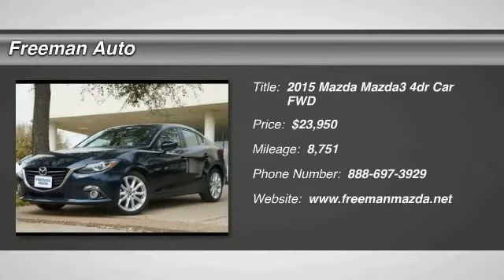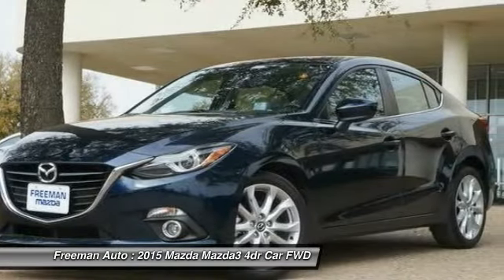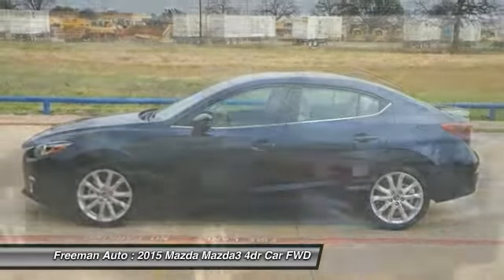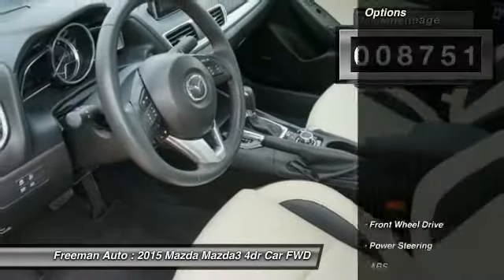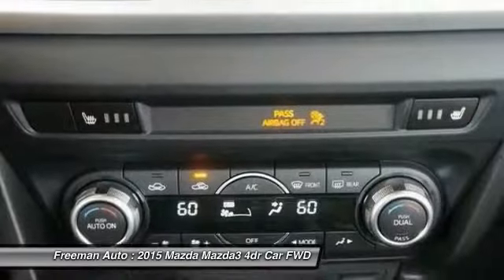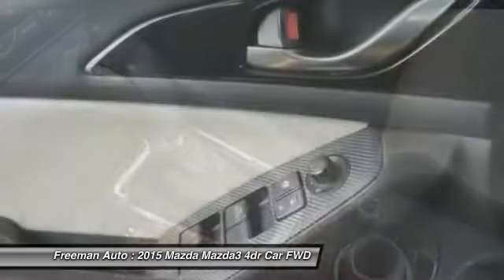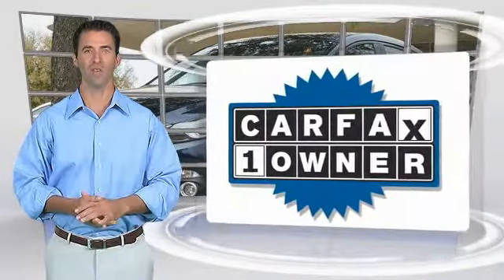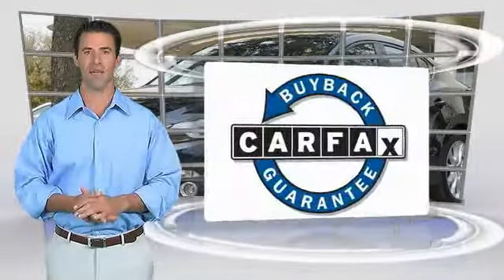2015 Mazda Mazda3 Irving TX PF1252924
2015 Mazda Mazda3 s Grand Touring

Freeman Auto
1840 E Airport Fwy

Looking for a clean, well-cared for 2015 Mazda Mazda3? This is it.With the CARFAX Buyback Guarantee, this pre-owned vehicle comes with peace of mind, standard. Save money at the pump with this fuel-sipping Mazda Mazda3.Just what you've been looking for. With quality in mind, this vehicle is the perfect addition to take home. The look is unmistakably Mazda, the smooth contours and cutting-edge technology of this Mazda Mazda3 s Grand Touring will definitely turn heads.